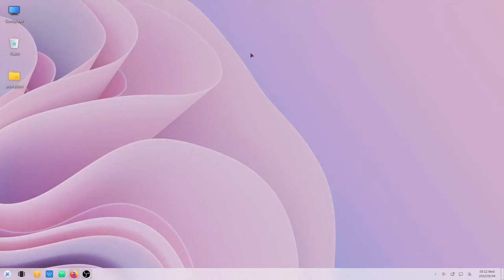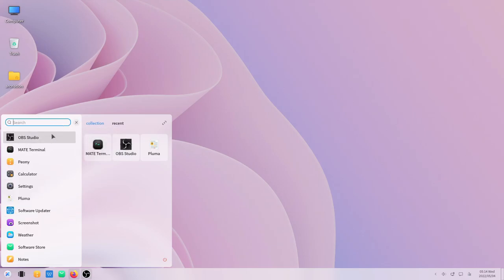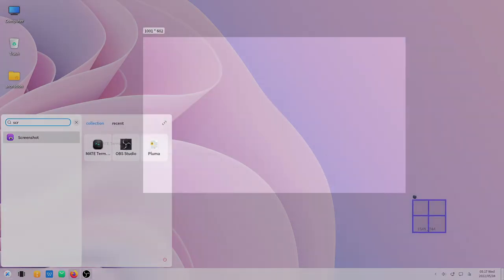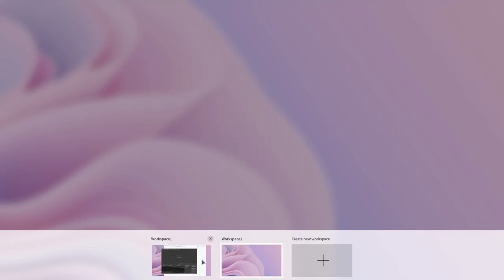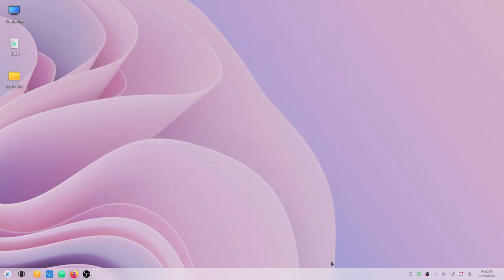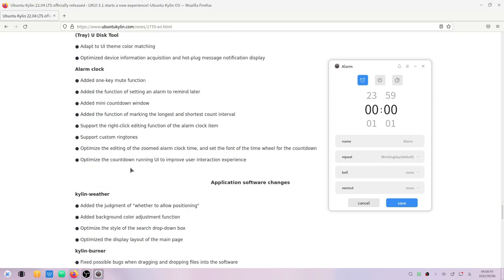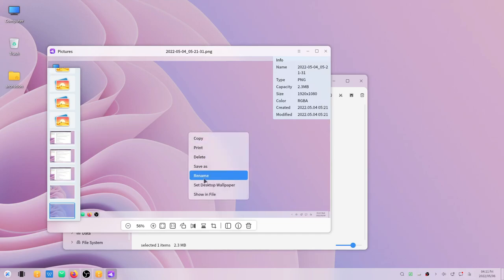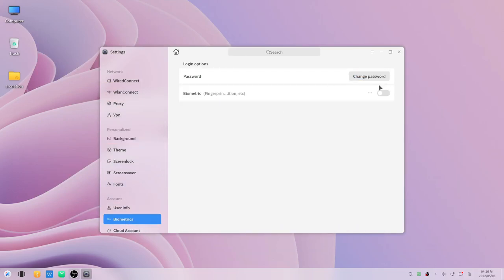Ubuntu Kylin 22.04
The website updates are currently paused. I don't have enough time because of the exams. Hope you loved the video!